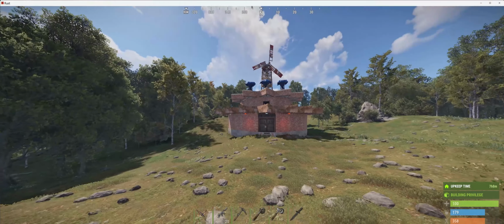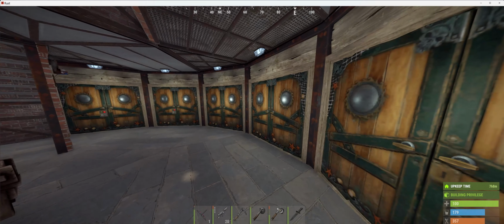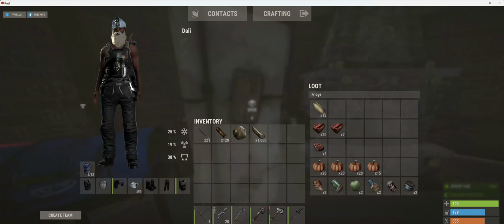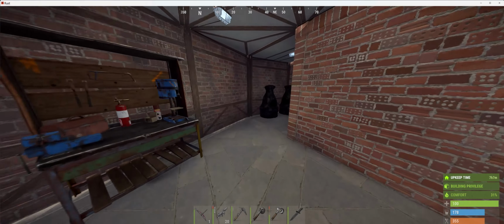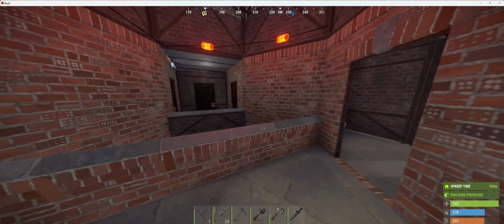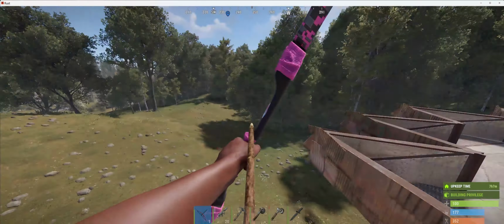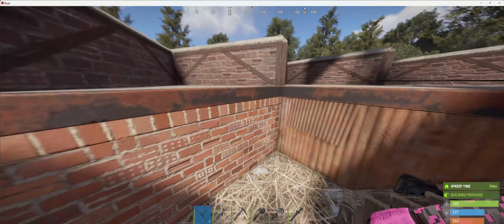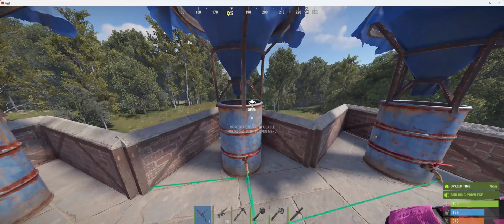rust My Little Base in Rust 9 9 24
Just a little video about my little base in the game rust.  I built this base on a PVE server.  I really enjoy coming up with fun designs...and because I play on a no kill PVE server, I can concentrate on building without the worry of being shot or griefed.  I play on Noob Navy, which is a community server.  Great people on that server!!!  I have been playing with some of them for 10 years.